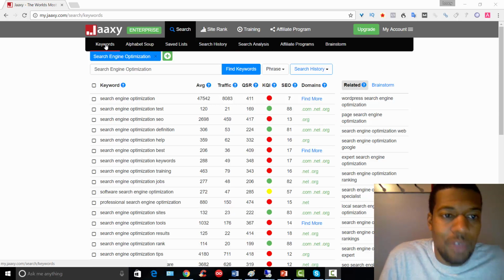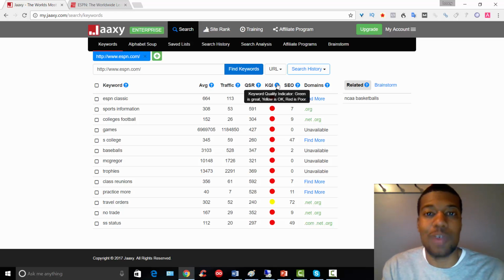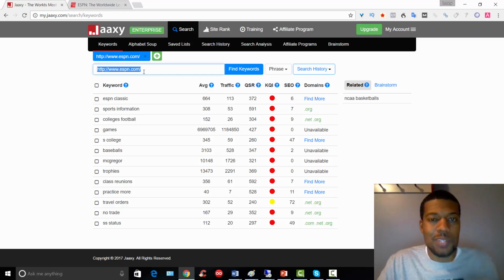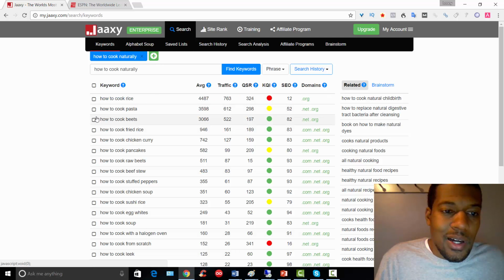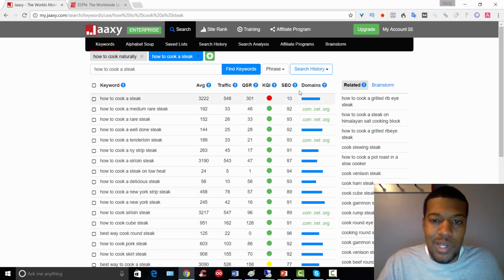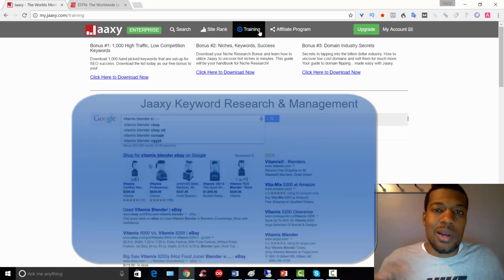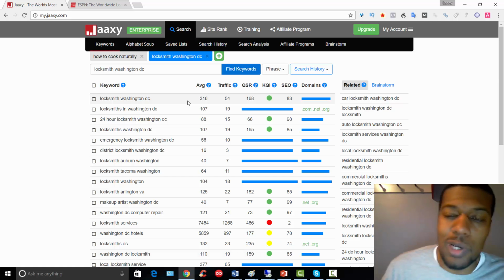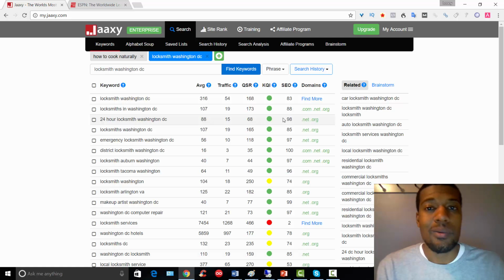Jaaxy|Jaaxy Keyword Tool Review, Demonstration and Live Walkthru Part V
Jaaxy Review and Demo Sign up for your free jaaxy keyword tool and when you are ready upgrade to pro to receive my exclusive bonus!

Jaaxy is a premier keyword tool that people use to literally dominate the search engines. If you are looking for a positive change in your business, Jaaxy is the way to go.

Here Are A Quick Facts About it
Jaaxy’s Algorithm Gathers Data From All Search Engines (Not Just Google)
Jaaxy has Exclusive Search Features list below
•Phrase or Url Searches
•AVG # Of Searches/EST Traffic/QSR/KQI/SEO/Domain Availability
•Alphabet Soup (Unlimited Amount Of Keywords)
•Brainstorming Tool
•Search Analysis
•Keyword History and List Saving
•Site Rank Tracking

Jaaxy Pros
•Can’t Rely On Google Keyword Planner
•Most keyword tools pull their data solely from the keyword planner
•Keyword Planner Does Not Provide True Competition In Terms Of Rankability
• Training Videos Section
•Keyword Research and Management
•Website Research and Analysis
•Niche Research Refinement
•3 Exclusive Bonuses (Paid Version)
•Bonus #1: 1,000 High Traffic, Low Competition Keywords
•Bonus #2: Niches, Keywords, Success
•Bonus #3: Domain Industry Secrets
•Try It At No Cost (100% FREE!)

Jaaxy Cons
•No Way To Adjust Language
•Must Upgrade To Gain Access To All The Features
•Manual Search For Local
How To Sign Up For Jaaxy
•Free To Try- Sign Up With Facebook
•30 Free Searches
•4 Exclusive Bonuses (Paid Version)
•Lenny’s Exclusive Bonus!